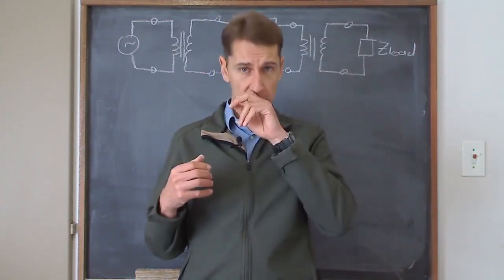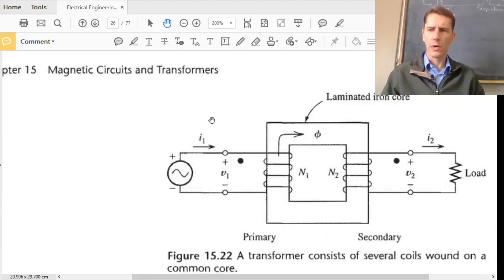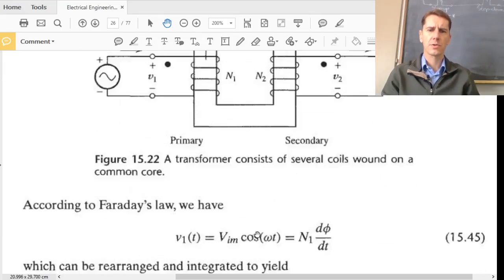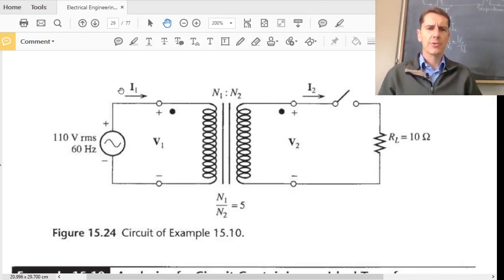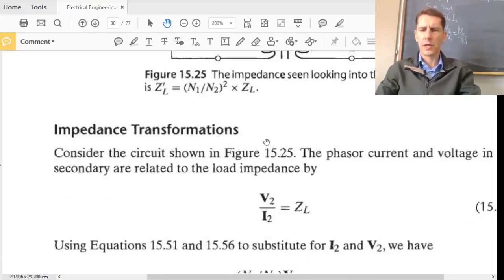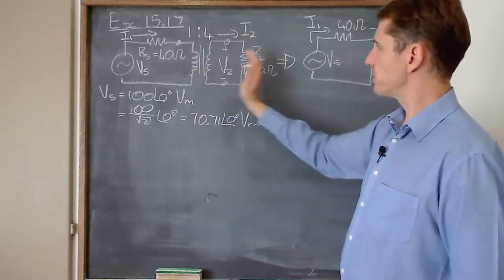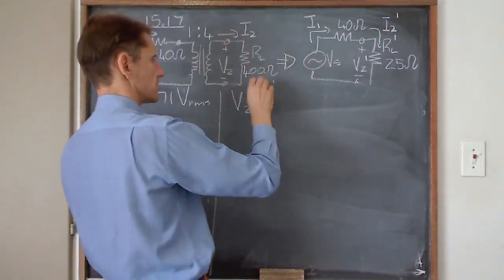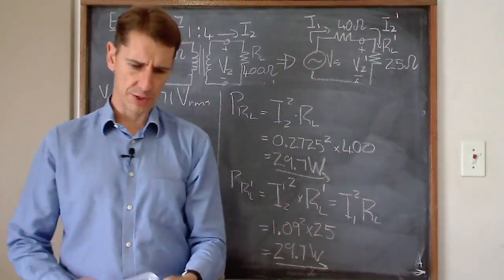EIR221 Lecture 27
Chapter 15.5: Ideal Transformers